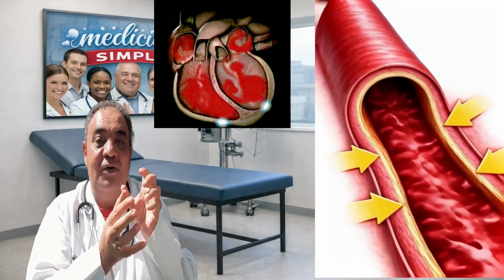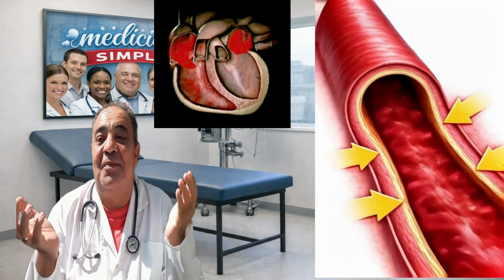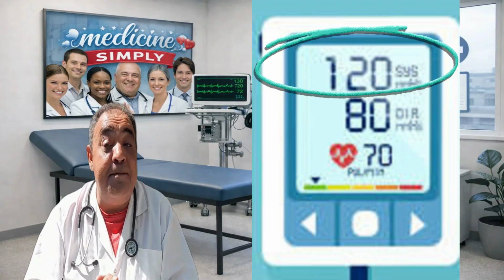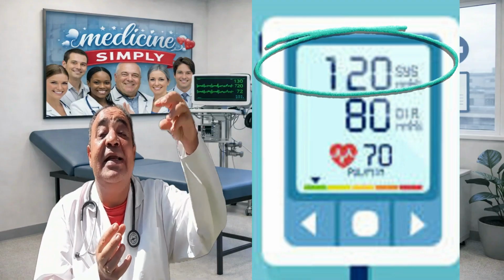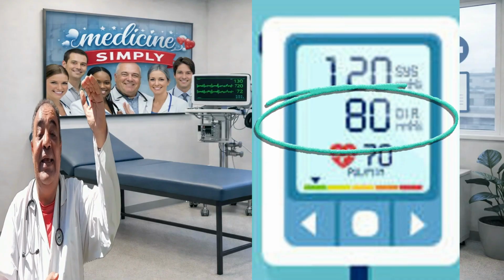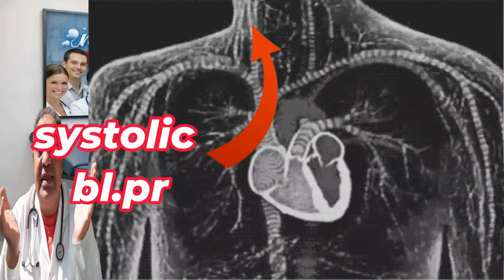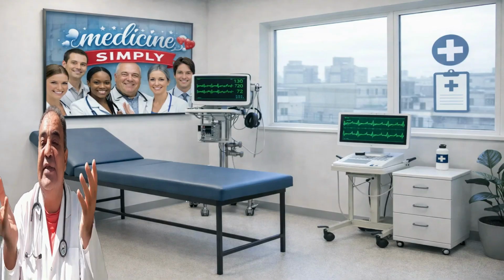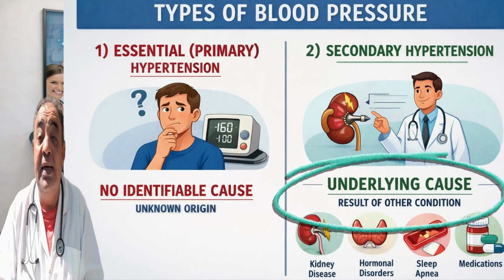7 hidden hypertension symptoms + Warning Signs you Struggling with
• 7 hidden hypertension symptoms and warning signs you're struggling with! Discover them here, High blood pressure dangers explained simply by Dr. Maged, German-qualified MD with nutrition expertise. Early detection saves lives—watch now!
• Hypertension (high blood pressure) affects 1 in 3 adults silently. Learn hidden hypertension symptoms like fatigue, headaches, vision blur, nosebleeds, chest pain, dizziness, and confusion—warning signs often ignored until stroke or heart attack strikes. Dr. Maged breaks down causes (stress, salt, obesity, genetics, smoking) and symptoms with easy nutrition tips for control.
• chapters

00:00  Intro: Why hypertension is the silent killer
01 :15 7 hidden symptoms revealed
02:45 Causes & risk factors
04:30 Warning signs you're at risk
06:20 Nutrition fixes (DASH diet, potassium-rich foods)
08:20 what is more dangerous systolic or diastolic readings of blood pressure
10:00 When to see a doctor
• German-qualified physician Dr. Maged simplifies medicine simply for better health. High blood pressure symptoms, hypertension causes, silent killer signs—all covered!
🔔 Hit bell for weekly updates!
💬 Comment: Do you have hypertension symptoms?
• How to Lower Blood Pressure Naturally
• Diabetes & Hypertension Link
• Best Foods for Heart Health
• best diabetes diet plan 2026 l 9 Safe Foods Allowed + 5 Forbidden

Welcome to Medicine Simply! Dr. Maged (German-qualified MD, nutrition expert) simplifies evidence-based health tips for diabetes diet, blood pressure control, keto diets, high-protein meals, heart health, gut health, sleep optimization, and mental wellness.

Diabetes Diet 2026: Best foods allowed vs forbidden [watch now]

High Blood Pressure Tips: Lower BP naturally with diet

Keto Diet Guide: Weight loss & blood sugar control

Heart Health Foods: Top meals for strong arteries

Gut Health Secrets: Probiotics, fiber & microbiome fix

Sleep Health Hacks: Beat insomnia, improve recovery

Mental Health Trends: Stress relief & anxiety diets